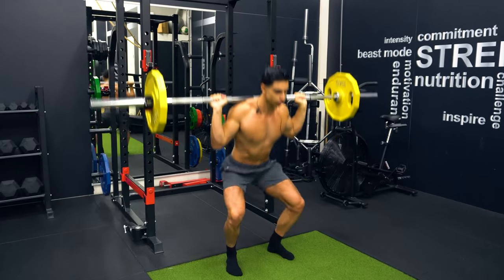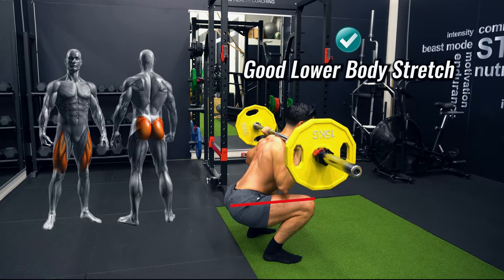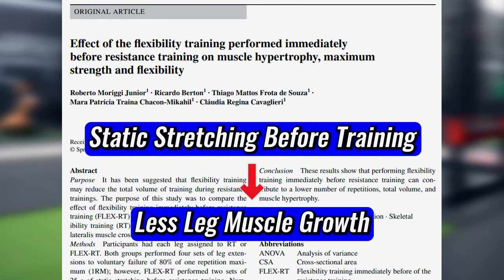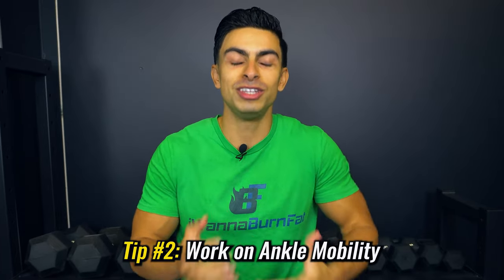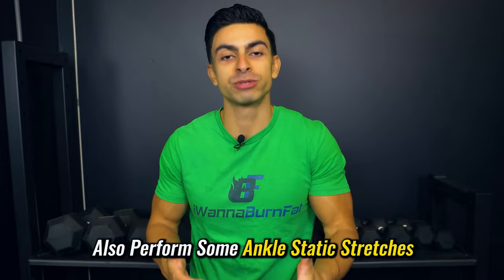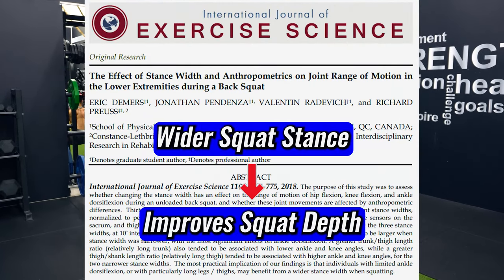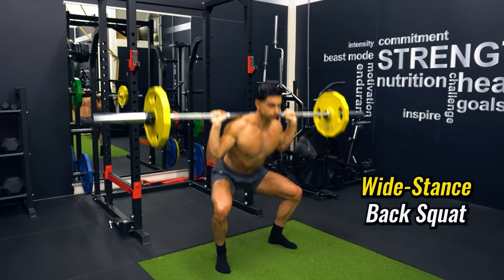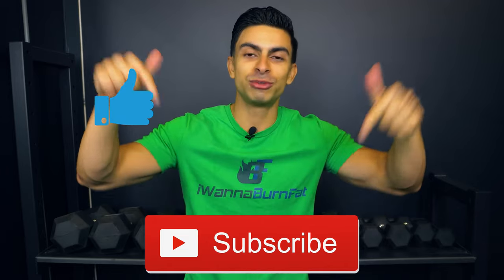Improve Squat Depth Fast! (3 Science-Based Steps)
How To Squat Deeper Explained Simply

Getting stronger on Barbell Back Squats is one of the most effective ways you can go about developing your legs. But it’s common for people to struggle with squatting deep enough. This could be limiting your leg muscle growth.

So in today’s video, I will discuss 3 science-based tips you can use to improve your squatting depth. Most of these tips can be directly applied to help you improve your squatting depth in your next workout.

See the timestamps below!

0:00-0:19 Introduction
0:20-1:08 How Deep Should You Squat?
1:09-2:54 Tip 1: Proper Warm-Up Routine
2:55-4:40 Tip 2: Improve Ankle Mobility
4:41-5:15 Tip 3: Widen Your Squat Stance
5:15-5:50 Video Summary
5:51-6:39 Barbell Back Squat Alternatives
6:39-7:04 Conclusion